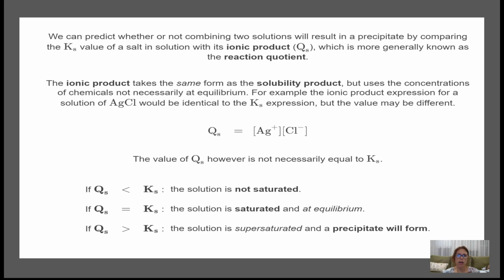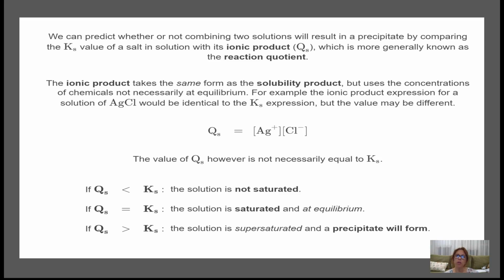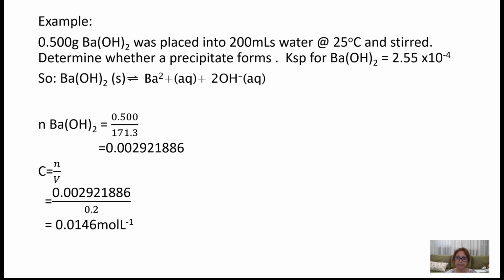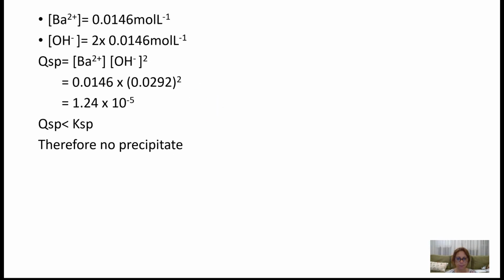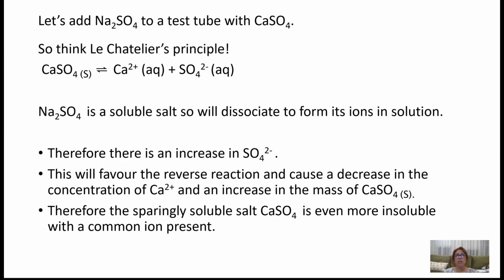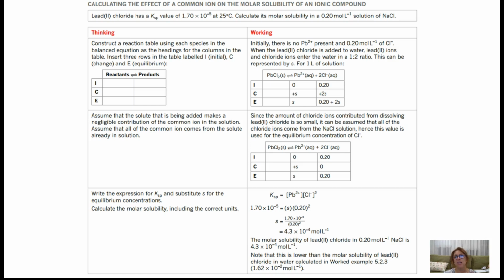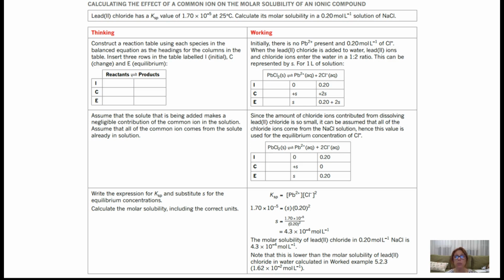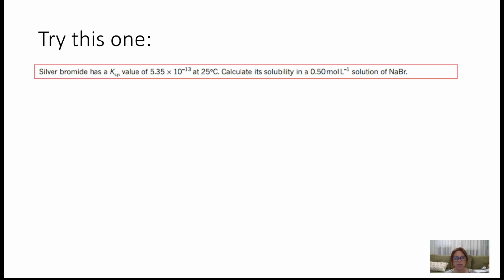video 12: predicting the formation of a precipitate